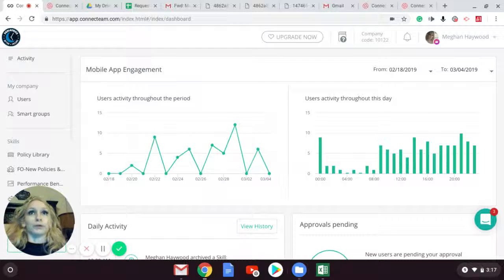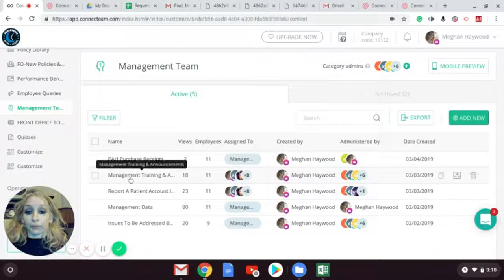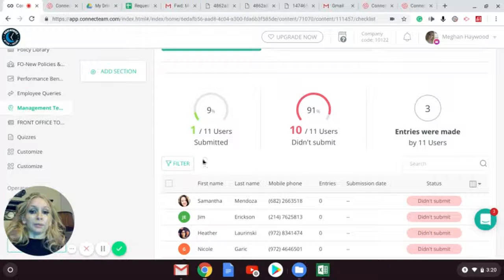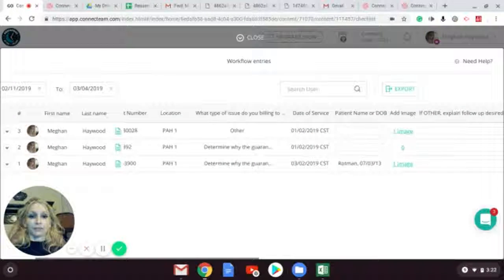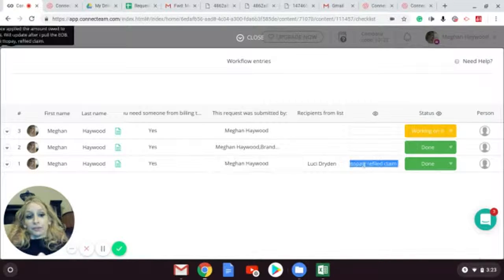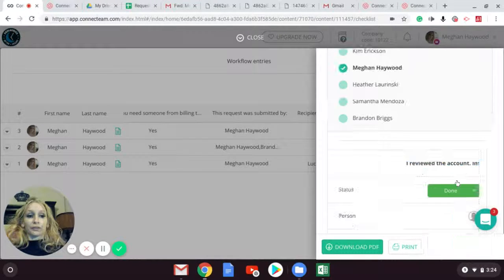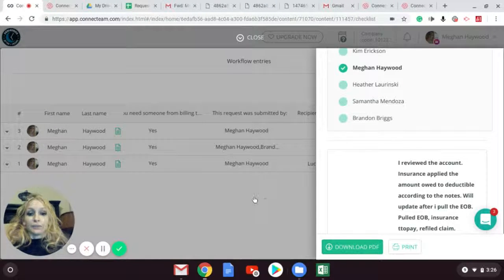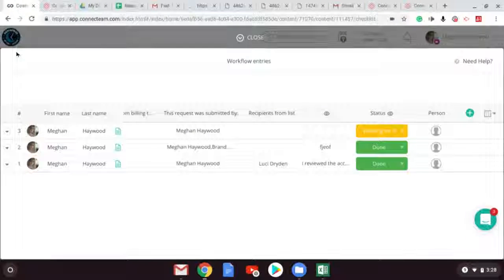How To Access App Workflows